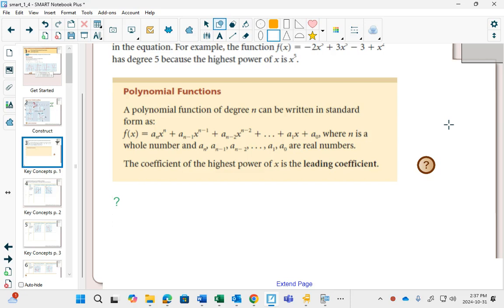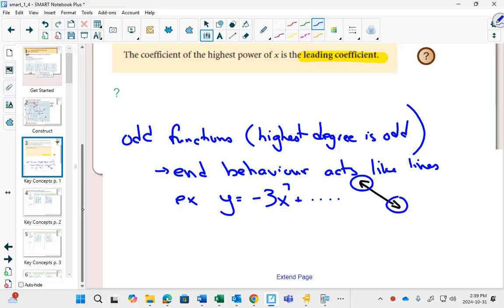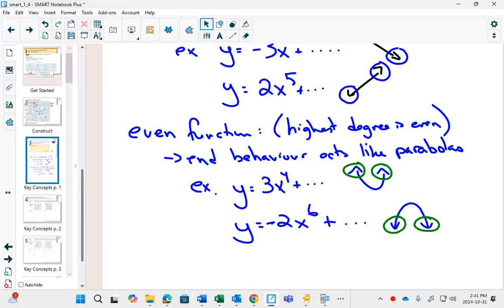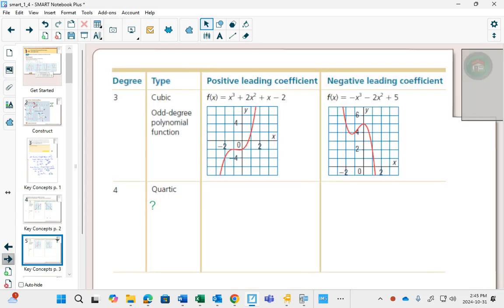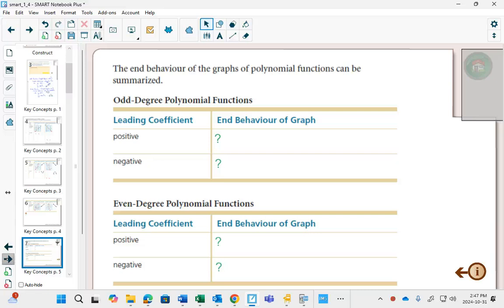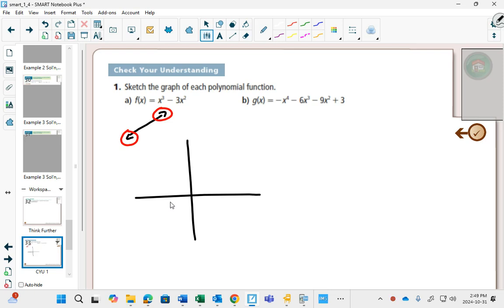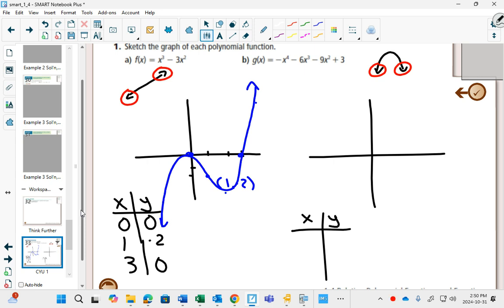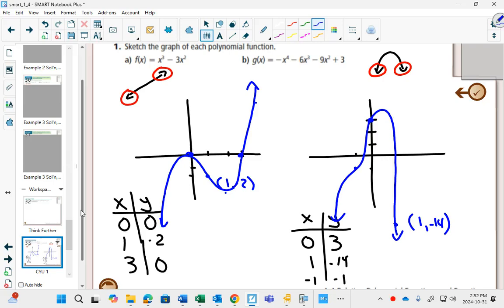40SP P6 1 4 Example 1